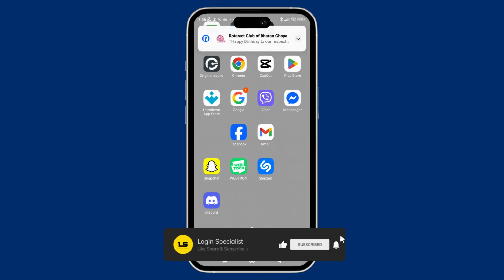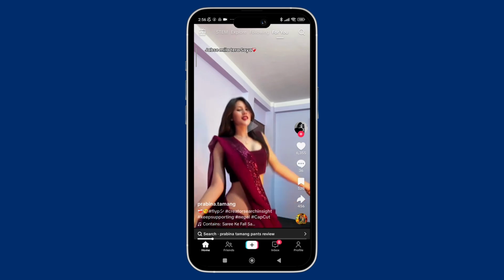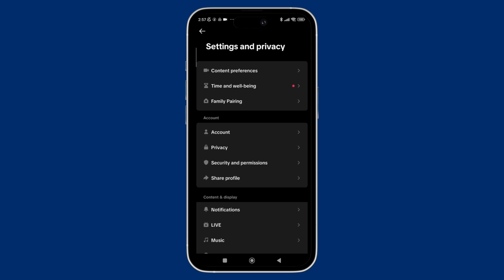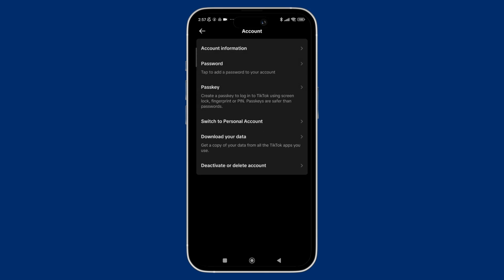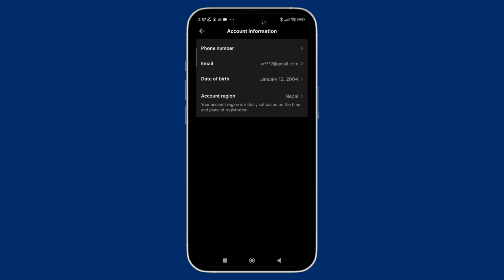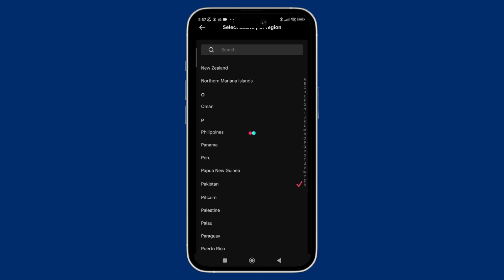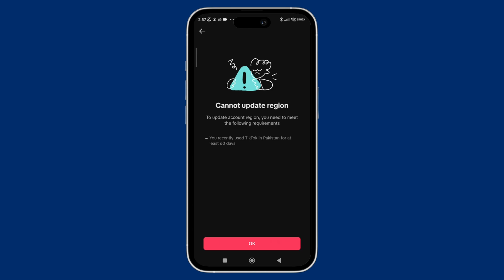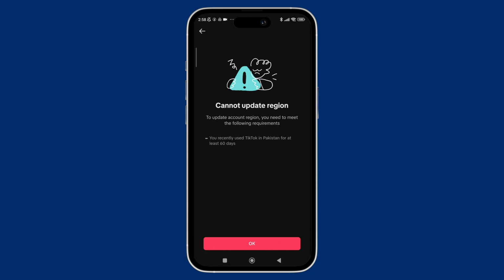How to Change TikTok Region Without VPN (2026)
Want to access different content or trends on TikTok from another region—without using a VPN? 🌍📱 This step-by-step 2026 guide will show you how to change your TikTok region safely and effectively, so you can explore global content and customize your feed.

What You’ll Learn in This Video:
✅ How TikTok determines your region/location
✅ Methods to change TikTok region without VPN
✅ How to reset and refresh your “For You” page
✅ Tips to get content from other countries consistently

Whether you’re trying to watch international trends, grow your audience globally, or personalize your TikTok experience, this tutorial will help you take control of your feed.

📌 Chapters:
⏱ 0:00 - Introduction
⏱ 0:10 - How to Change TikTok Region Without VPN (2026)